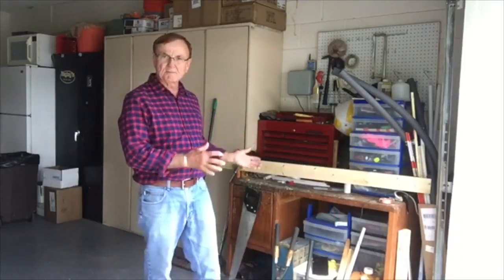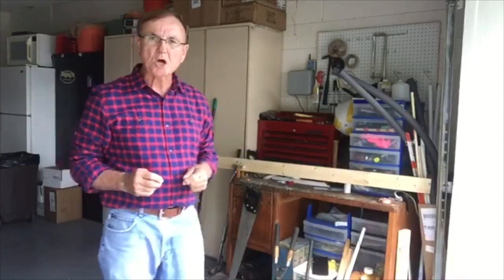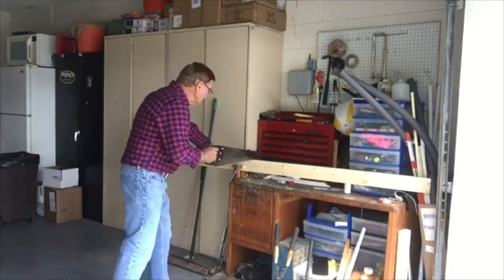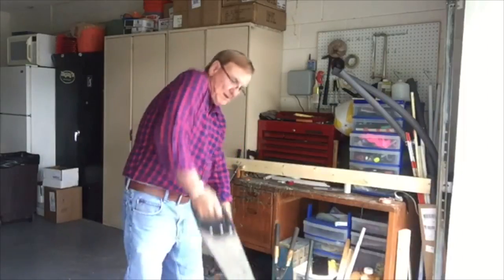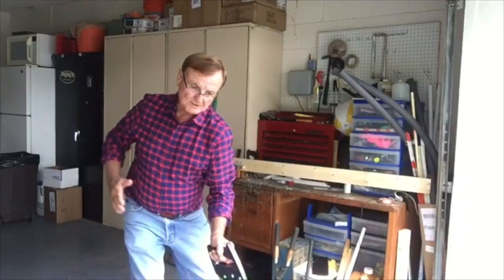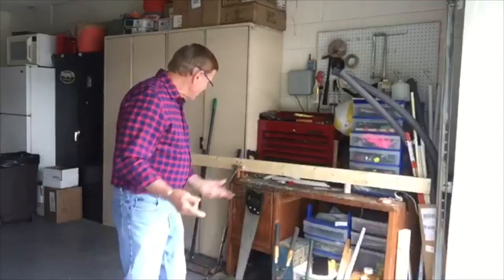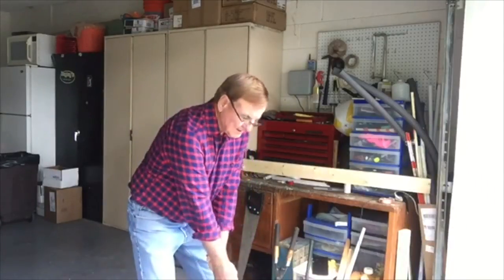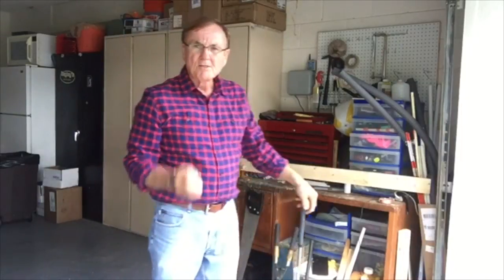Sawing Wood - Homemade Training Aid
Saw some wood to gain the feeling of proper shoulder turn.